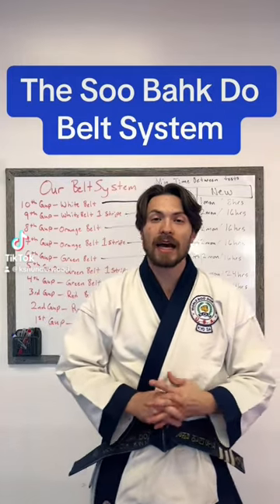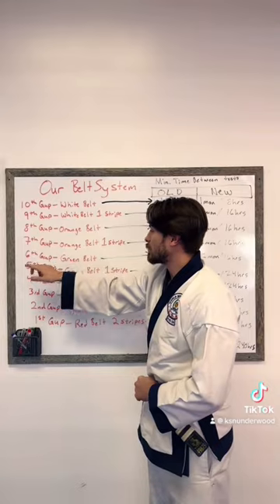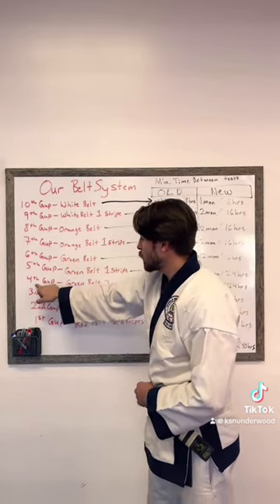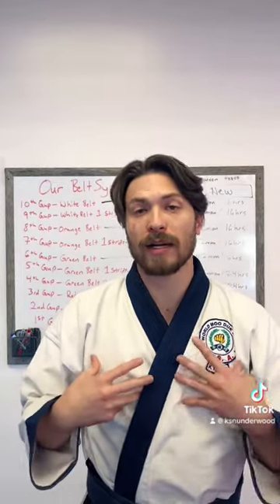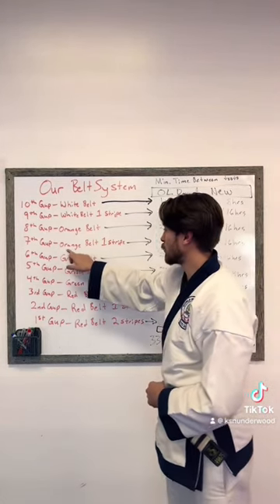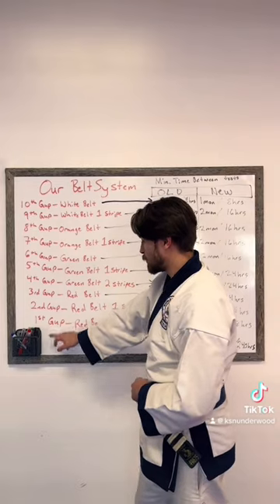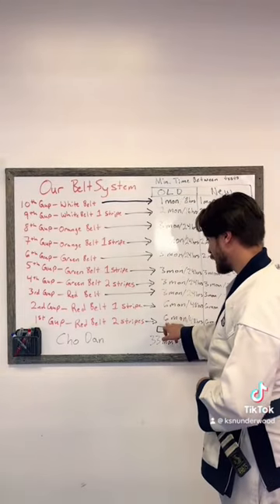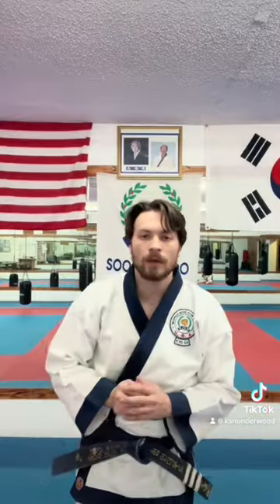The Soo Bahk Do belt system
This is a in depth break down of the Soo Bahk Do Moo Duk Kwan Belt system from white belt to black (midnight blue) belt.